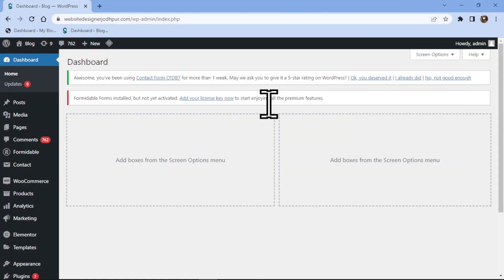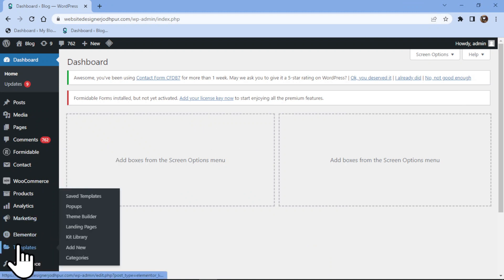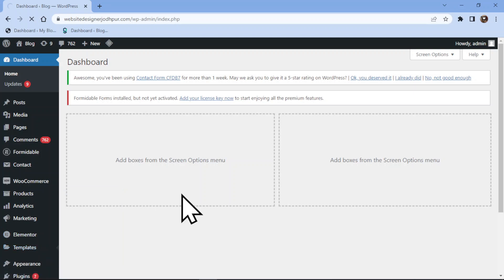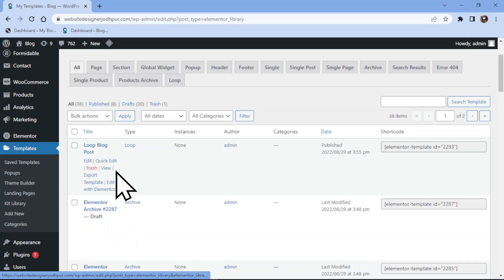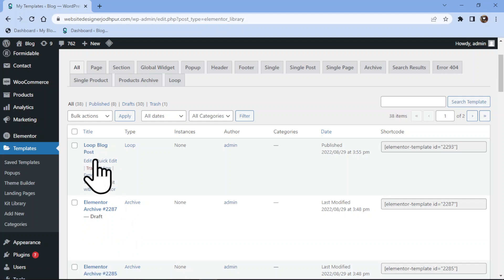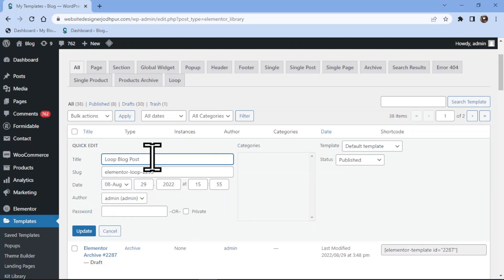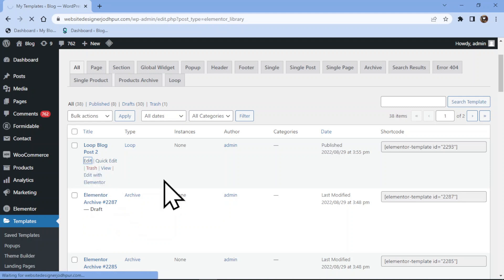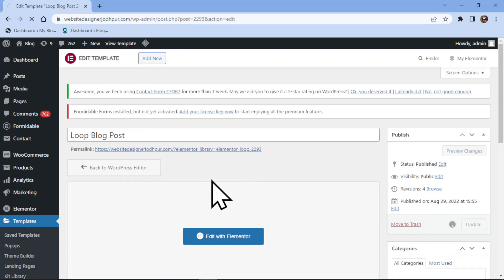How To Rename Page Template In Elementor | WordPress Tutorial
Do you want to rename the page template in Elementor?🤔

►In this video, you’ll learn how to rename a page template in Elementor. We will be showing you step-by-step how to customize your page templates and give them a new name that makes sense for your website.

►Whether you're a beginner or an advanced user, this tutorial will help you take your website design to the next level.

So sit back, grab a notebook📖, and let's get started!😍